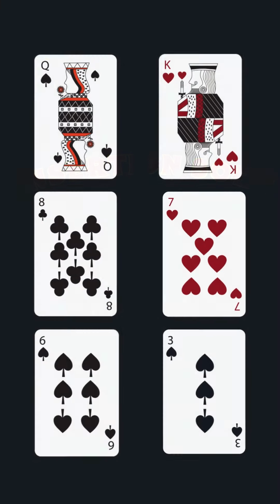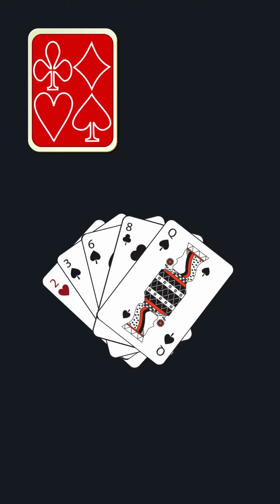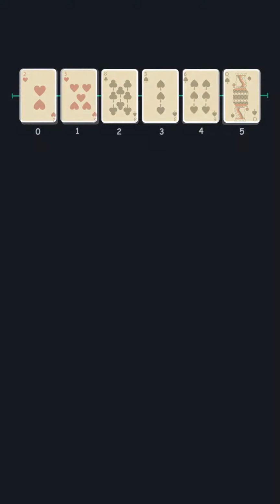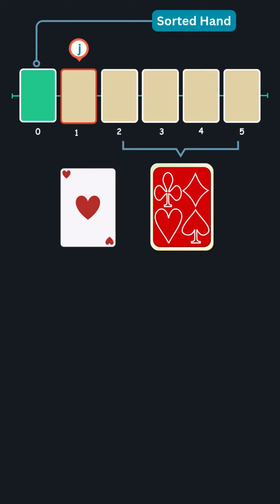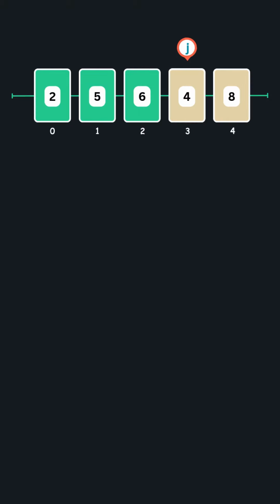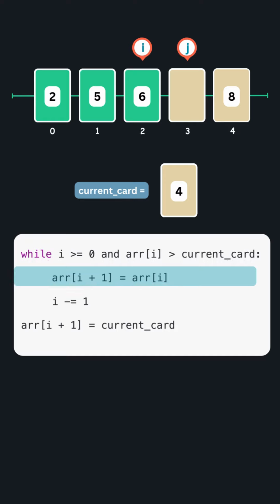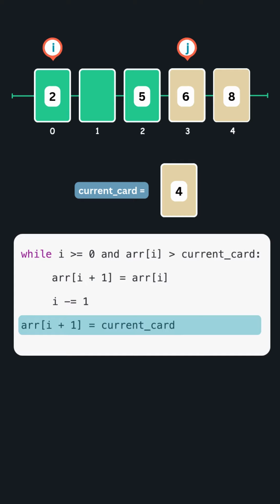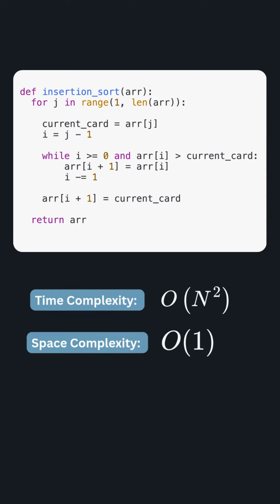Insertion Sort Algorithm | Animation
♦️♠️♥️♣️ Insertion Sort might look simple — but it’s elegant and powerful for small or partially sorted arrays.
In this short, I’ll walk you through how it works, its time and space complexity, and why it can run in O(N) on nearly sorted data.